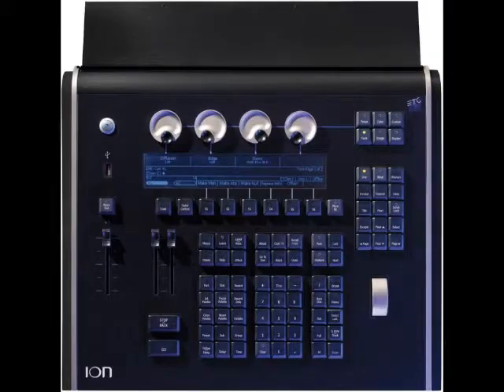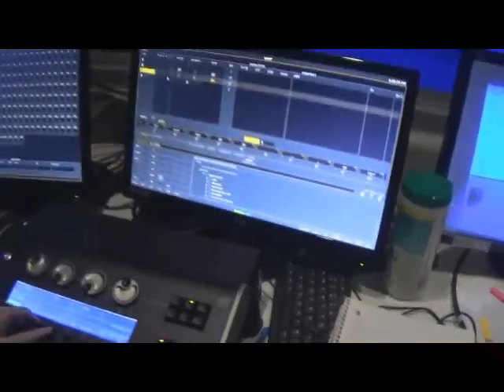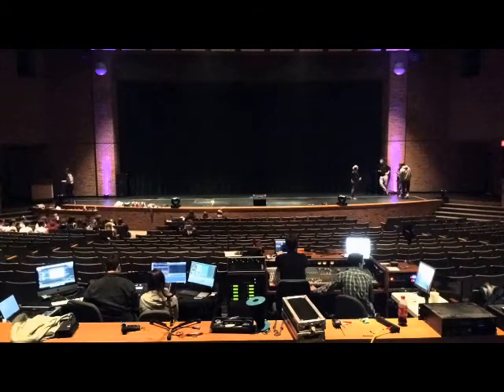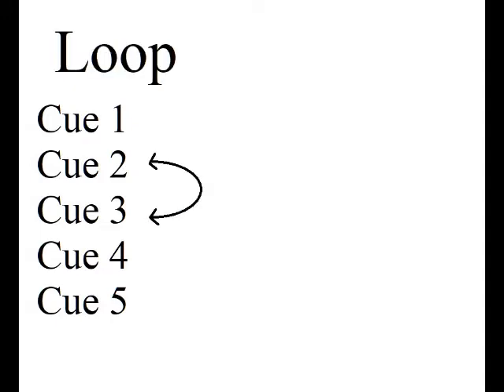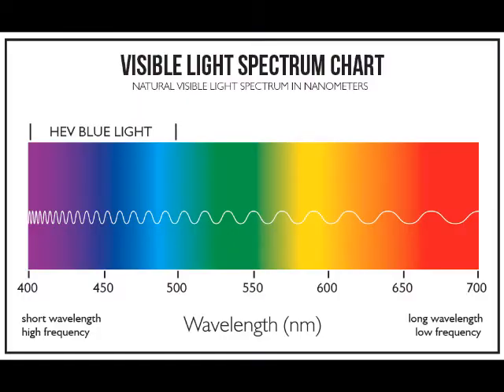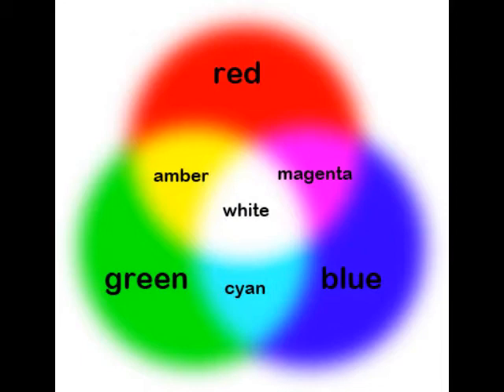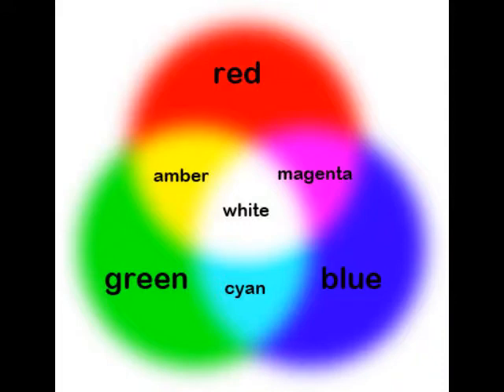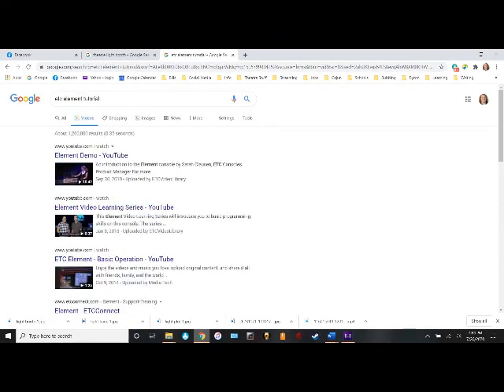Lesson 8: Light Board Basics (Supplemental)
An introduction to more features of the lighting board